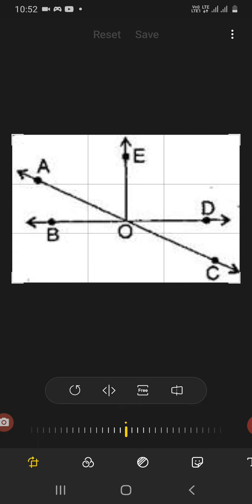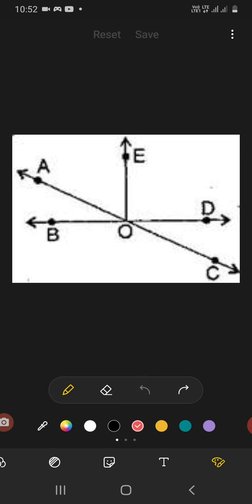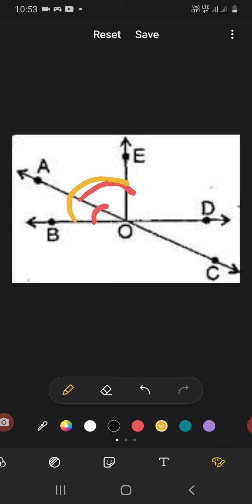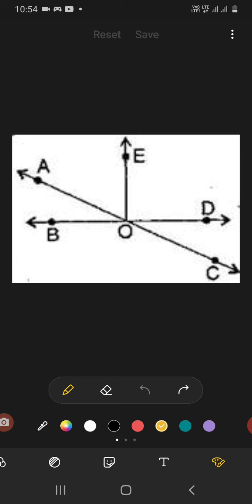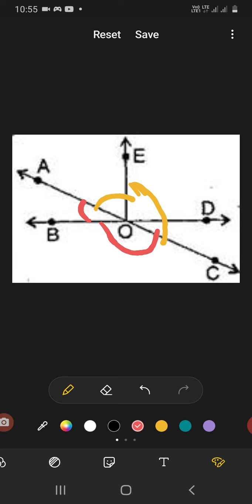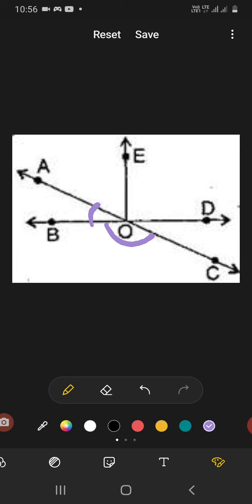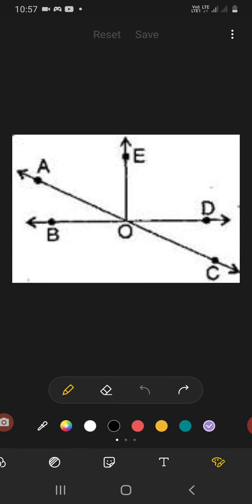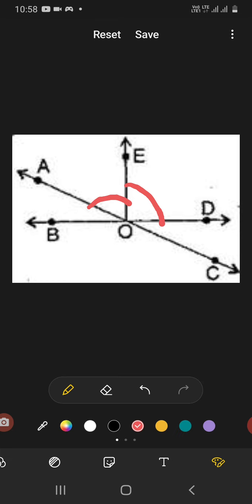Q.no 14 of Ex 5.1 for class 7